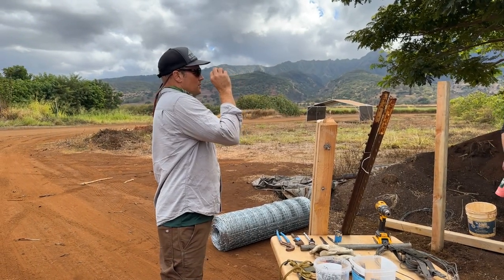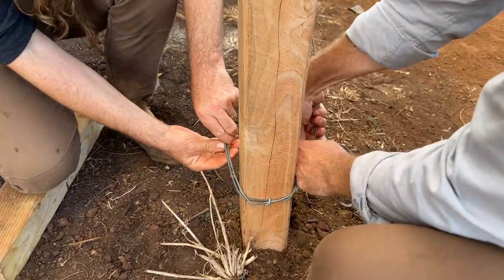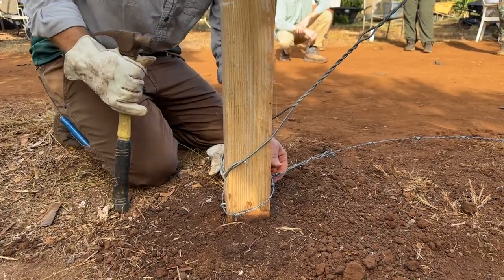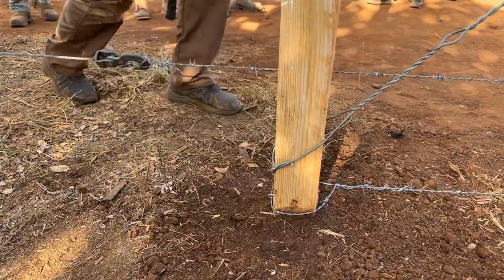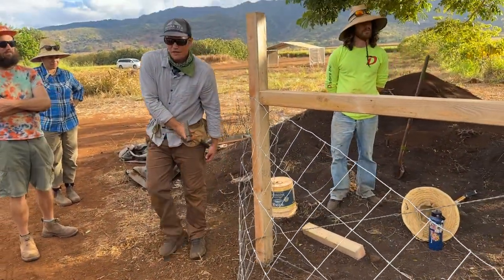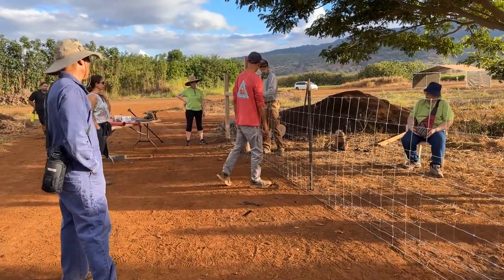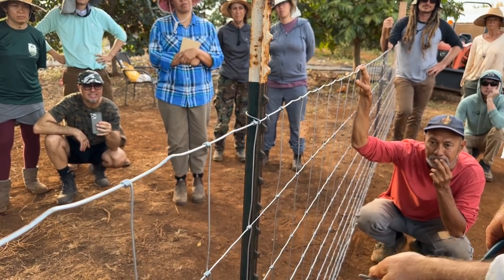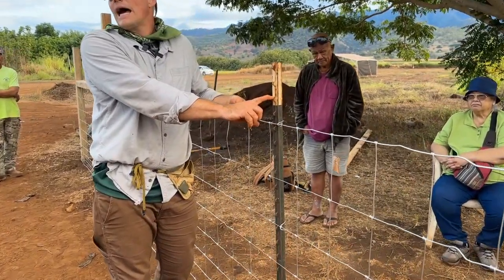Pig Fencing Workshop (Short Tutorial) by Britton Price from GoFarm Hawaiʻi - Oʻahu RC&D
0:00 Intro
0:06 Metal vs Wood posts
1:26 Installing H brace corner
7:10 Installing 45 corner (cheaper option instead of H brace)
11:32 Installing 2 strands of barbed wires along bottom of fence
19:42 Installing T posts
22:33 Installing the field fence